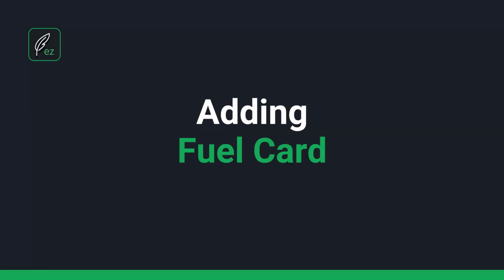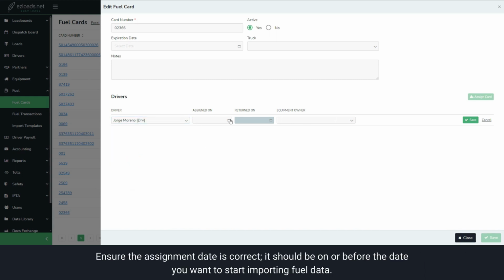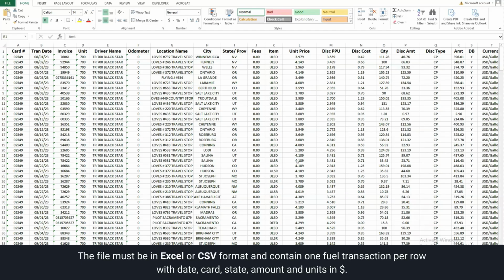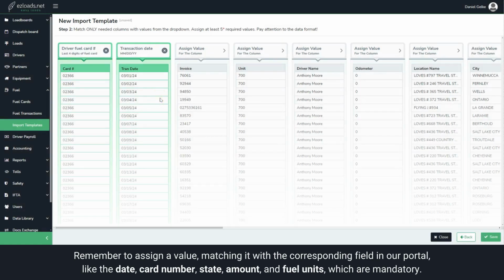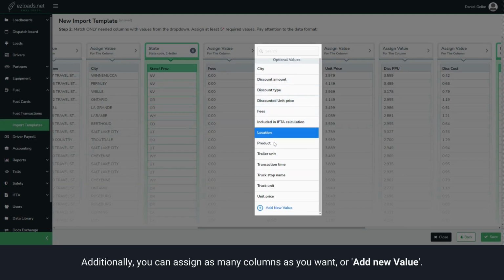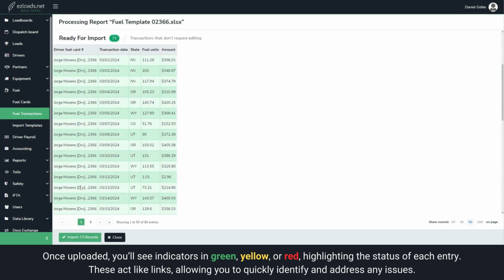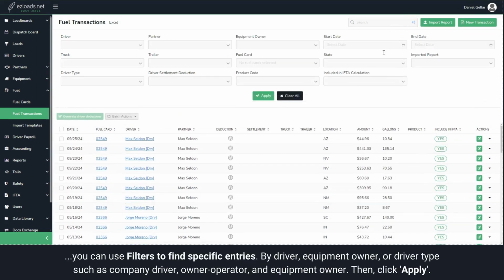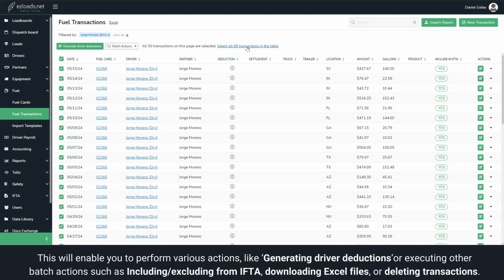Fuel Import Feature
Learn how to import fuel data into the ezLoads portal with our step-by-step tutorial:

1. Accessing the Fuel feature
2. Adding Fuel card
3. Assigning Fuel card to a driver
4. Creating Import templates
5. Importing the report
6. Selecting Transactions

Ready to simplify your trucking business? 🌟
Get your FREE 15-day trial now at 𝗲𝘇𝗹𝗼𝗮𝗱𝘀.𝗻𝗲𝘁!

💻✨ Start managing smarter today! ⏳✅